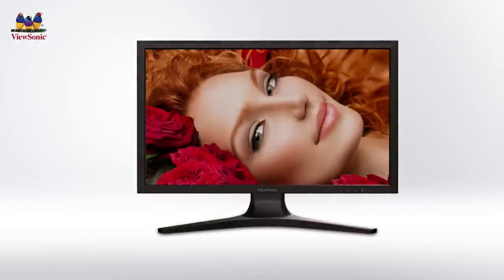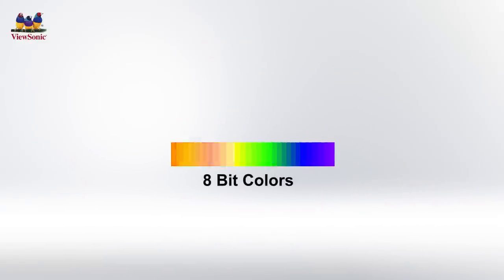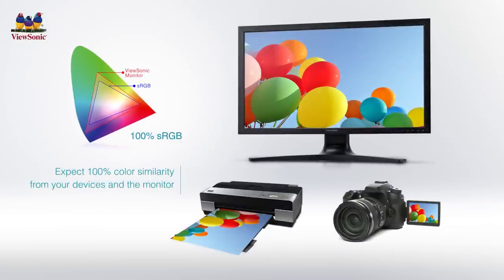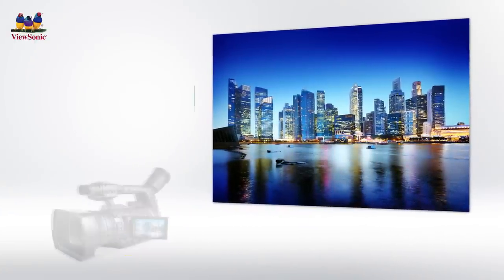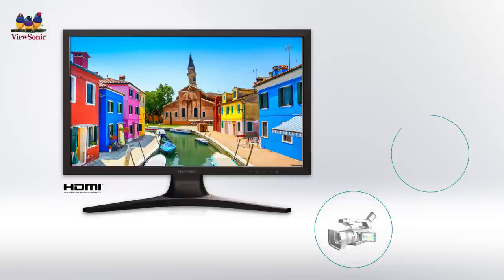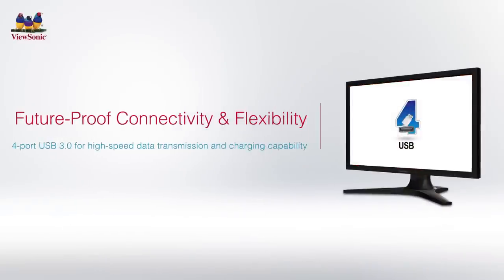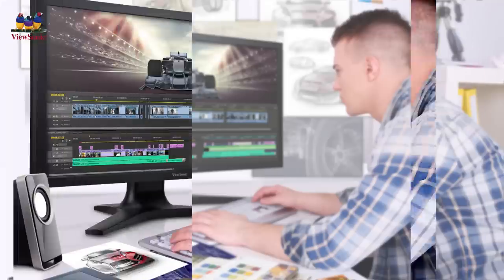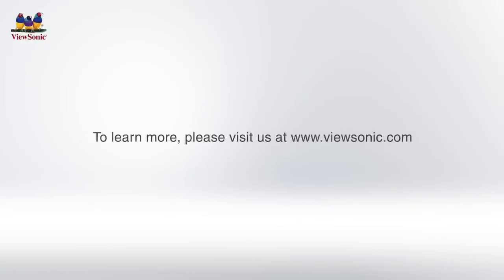ViewSonic VP2780-4K Monitor Product Review (English)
Features include: 4K ultra HD,SuperClear,wide viewing angle,10-bit color,delta E, 100% sRGB,gamma setting,EBU,ViewMode,Filcker free,HDMI 2.0,DisplayPort,MHL,USB 3.0,multipicture,ergonomic,blue light filter